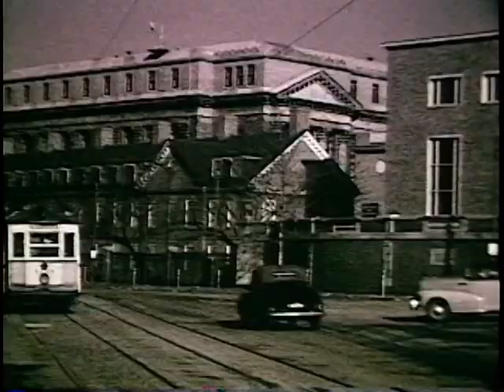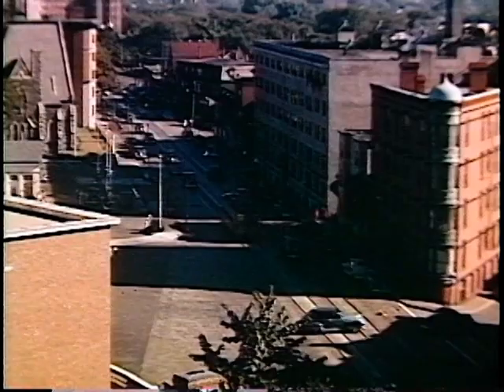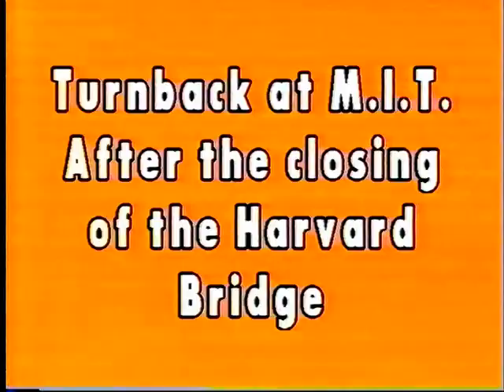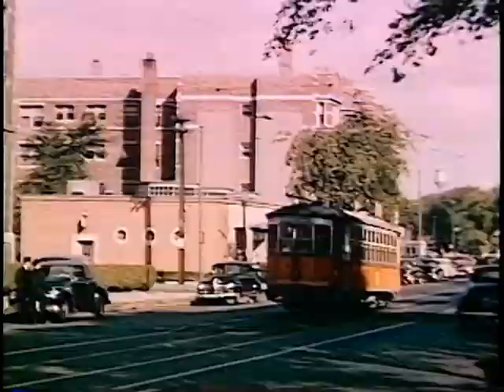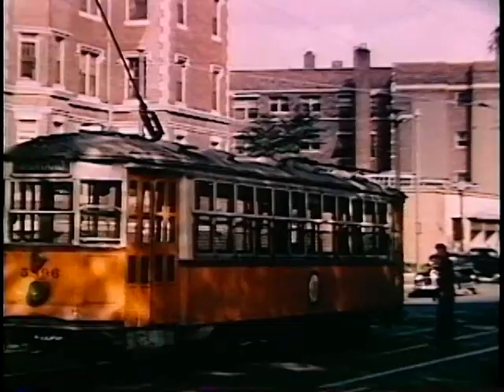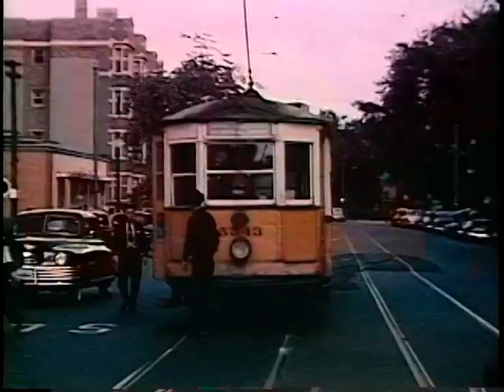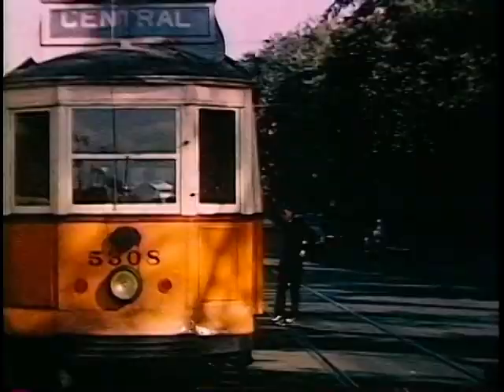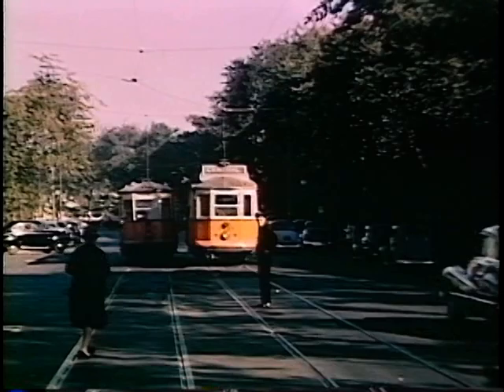Foster Palmer's Boston Trolleys: Harvard Bridge, MIT, Massachusetts Avenue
Trolleys in Cambridge around Harvard Square, the Massachusetts Institute of Technology (MIT), and the Harvard Bridge.

All credit for this video goes to Foster Palmer, who filmed trolleys around Boston in the 1940s and 1950s.

If you enjoy this video and would like to purchase the DVD, please